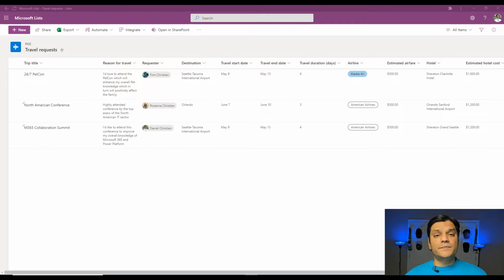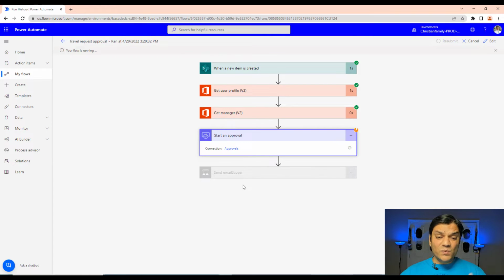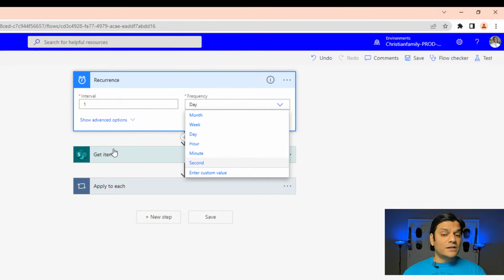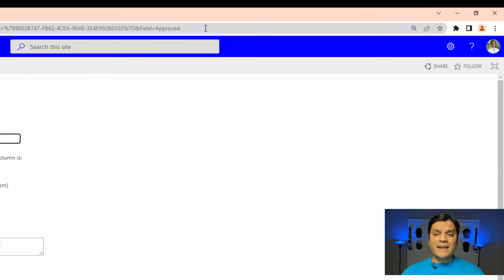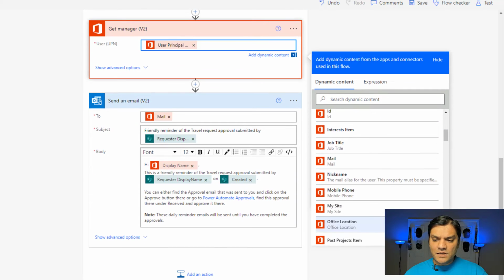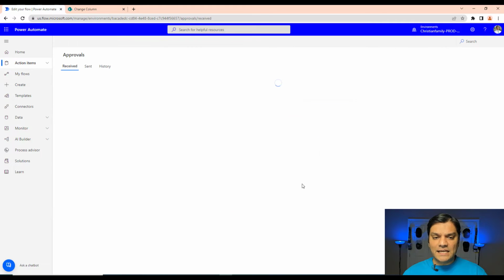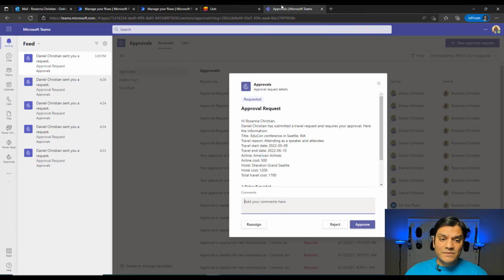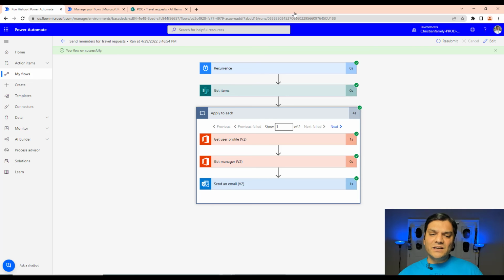Power Automate Flow to Send Reminders for Pending Approvals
Hey Everyone,
Power Automate has the approval connector which does a SPECTACULAR!! Job for an approval process. This video will help you enhance it further by sending reminders for the pending approvals. We'll start by first reviewing the list and it's approval column which we will use for an OData filter query. Then we focus on the secondary flow that will send the reminder.

Introduction 0:00
Review the Microsoft List 0:46
Review the approval flow 1:57
Walk through the reminder flow 3:41
Test the reminder flow 10:00
Conclusion 13:23